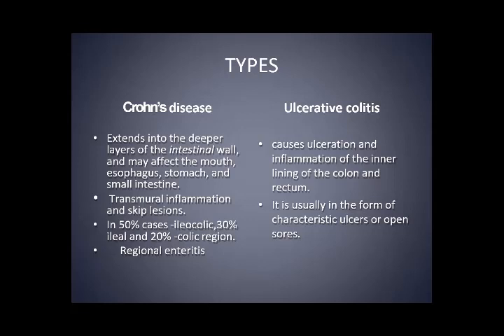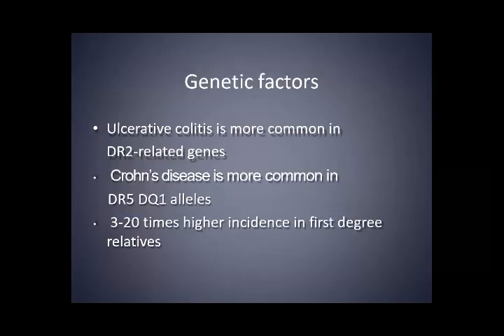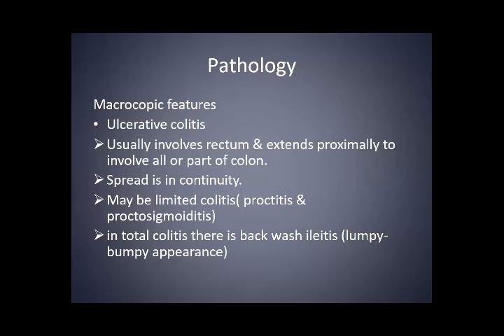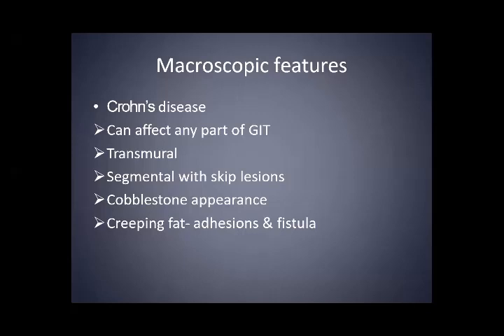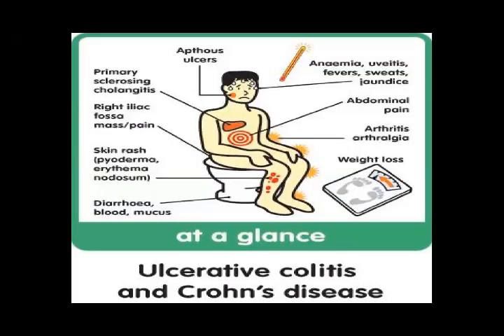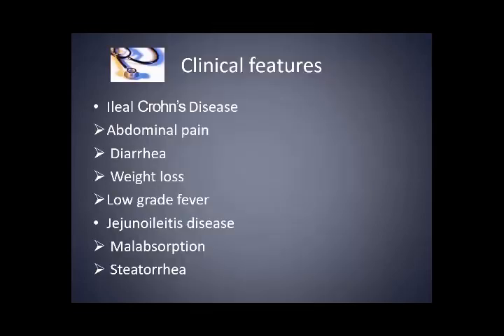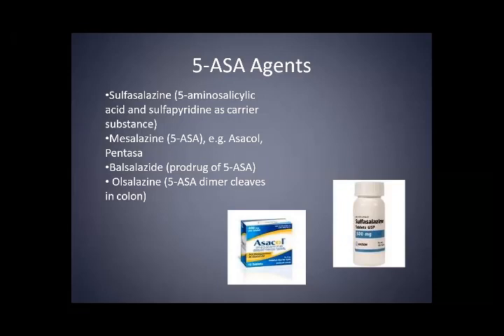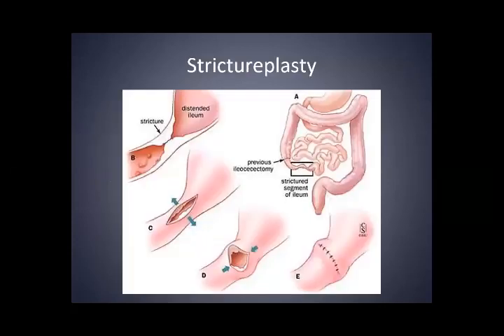4 22 2020 Disorders OPF Colon and Rectum